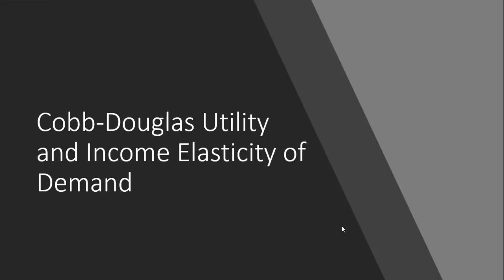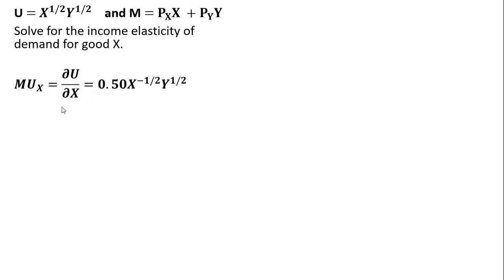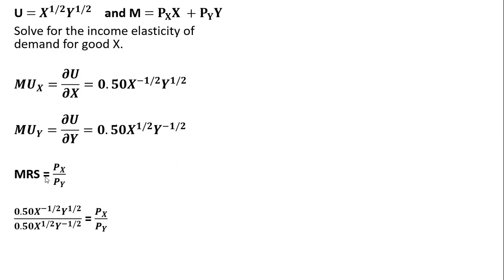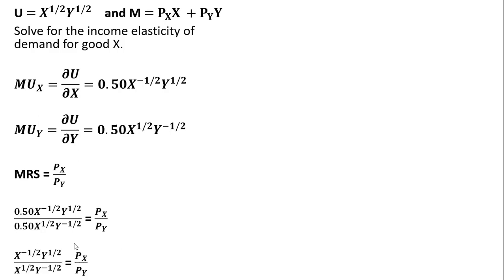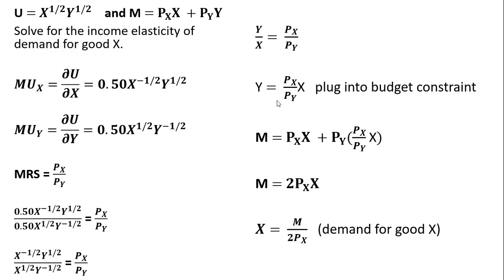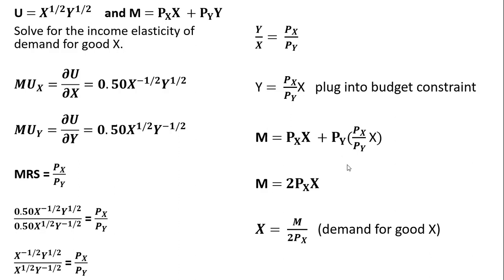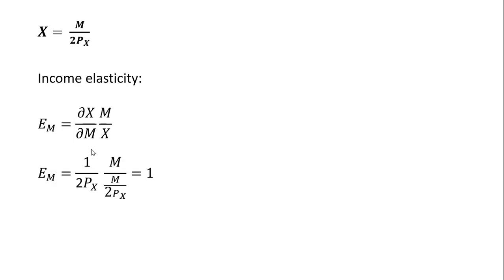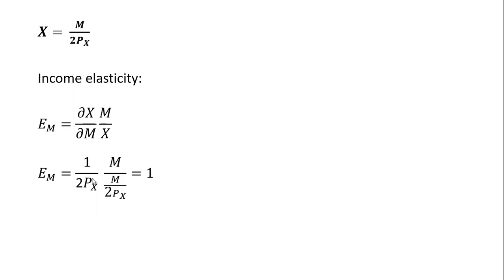Cobb-Douglas Utility: Solving for Income Elasticity of Demand